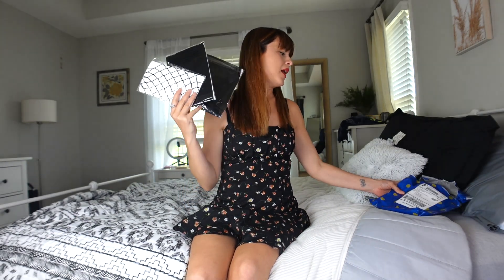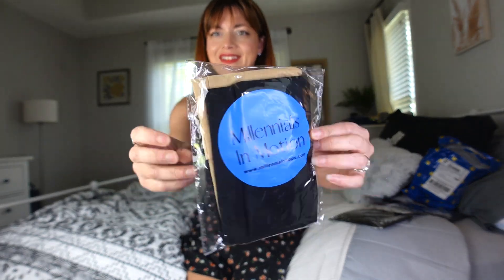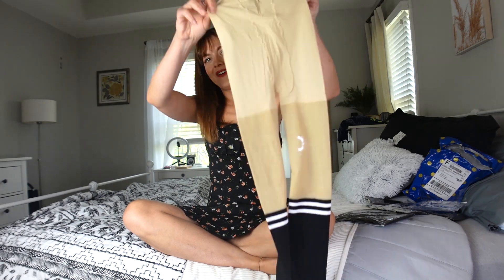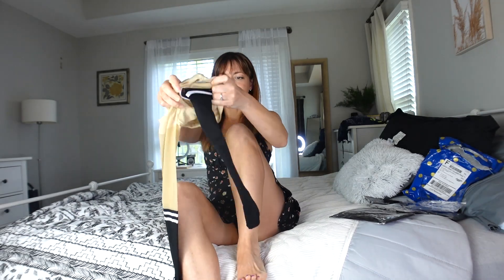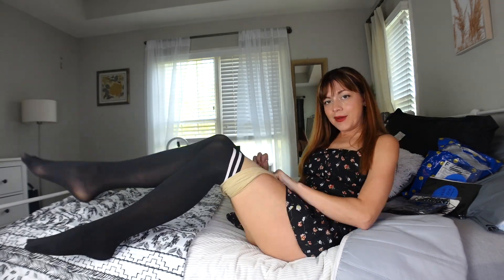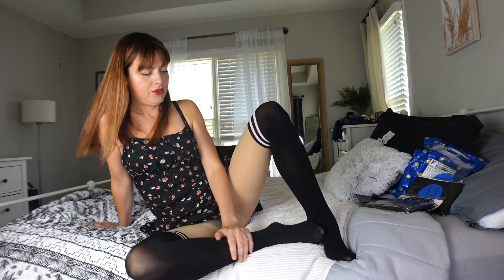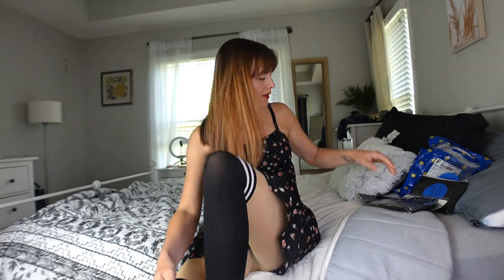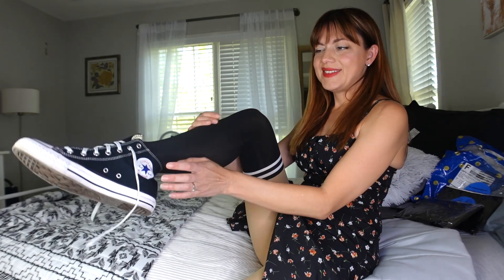Trying on my Pantyhose :: Nylons by Millennials in Motion:: Part 1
Hope your week is off to a good start!